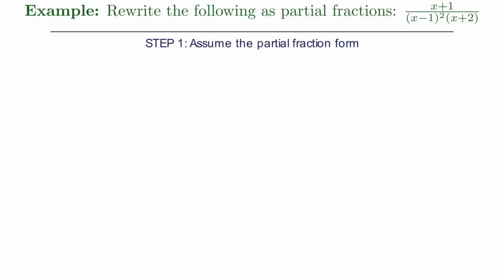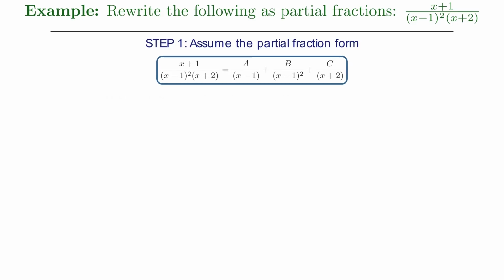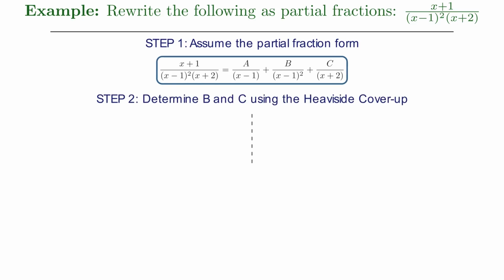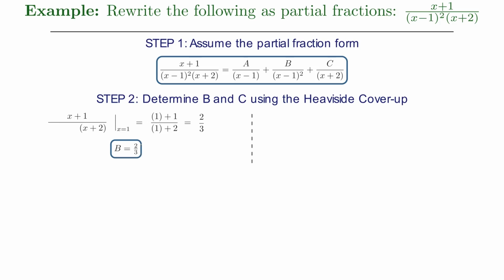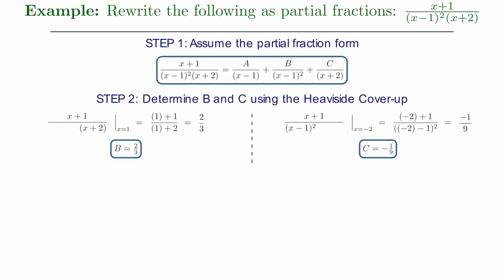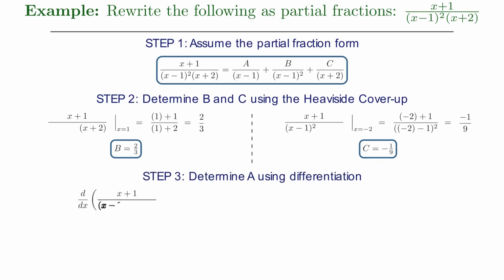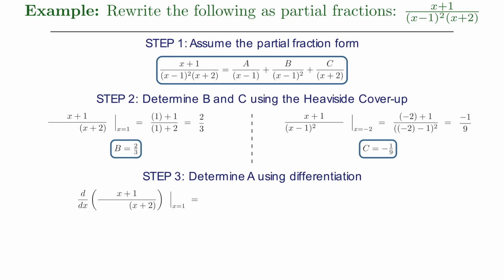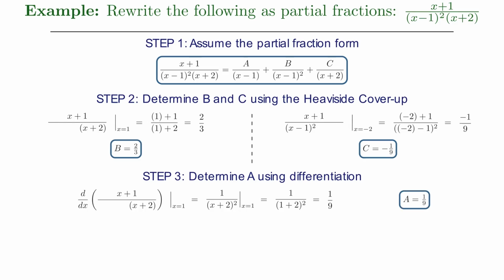Partial Fraction Decomposition: Repeated Linear Factors, Heaviside Cover-Up Method | Worked Example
Performing the partial fraction decomposition of (x+1)/((x-1)^2(x+2)) using the Heaviside Cover-Up Method.

Common Partial Fraction Forms
1. Distinct linear factors
Function: f(x) / [(x − a)(x − b)(x − c)]
Decomposition: A/(x−a) + B/(x−b) + C/(x−c)

2. Repeated linear factor
Function: f(x) / [(x − a)ⁿ]
Decomposition: A/(x−a) + B/(x−a)² + … + N/(x−a)ⁿ

3. Irreducible quadratic
Function: f(x) / [x² + bx + c]
Decomposition: (Ax + B)/(x² + bx + c)

4. Repeated irreducible quadratic
Function: f(x) / [Q(x)]ⁿ
Decomposition: (A₁x + B₁)/Q(x) + (A₂x + B₂)/(Q(x))² + … + (Aₙx + Bₙ)/(Q(x))ⁿ